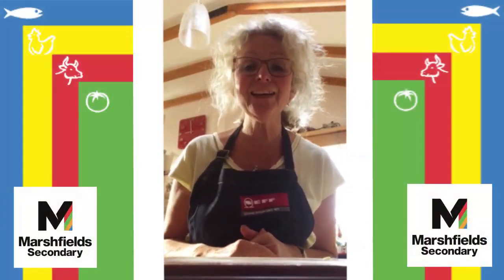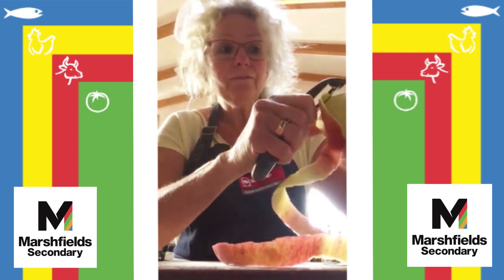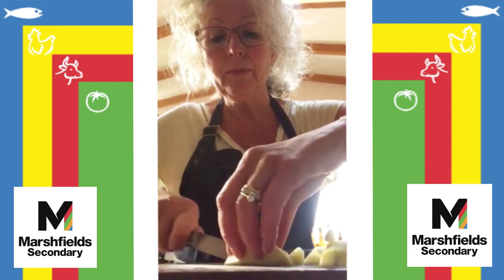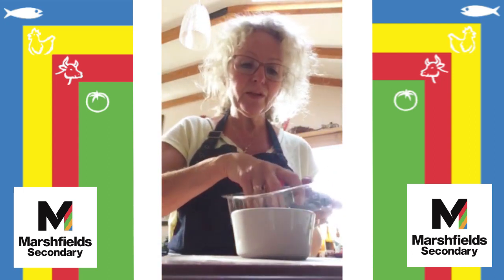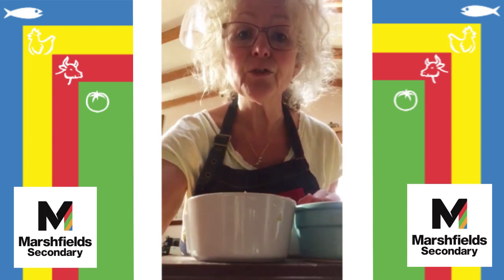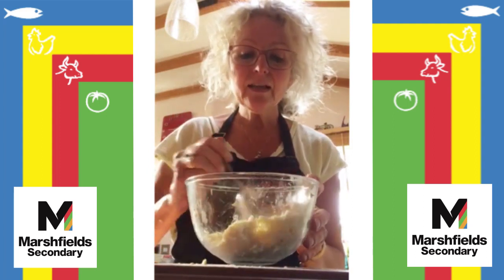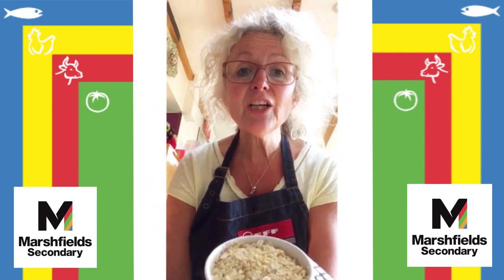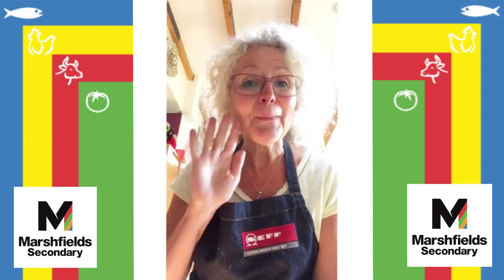Cookery with Mrs C - Episode 6: Fruit Crumble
Learn how to make a delicious fruit crumble with Mrs C.